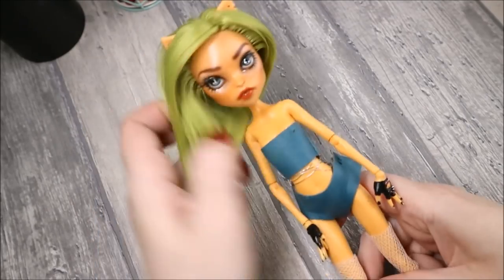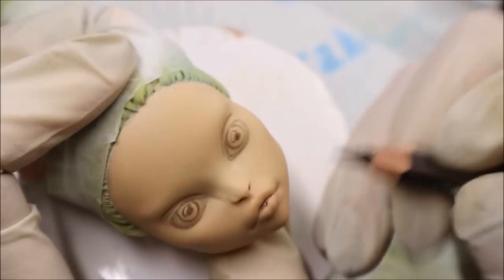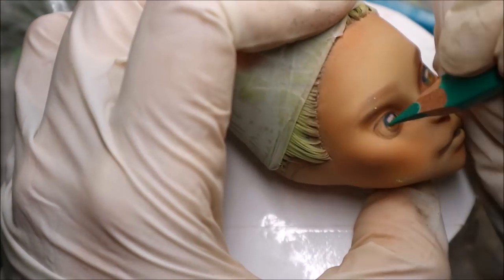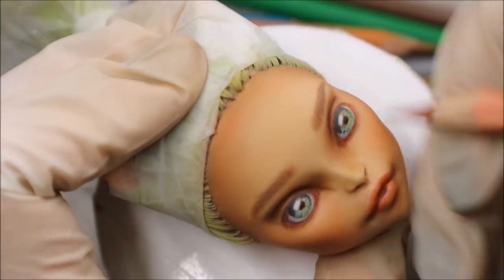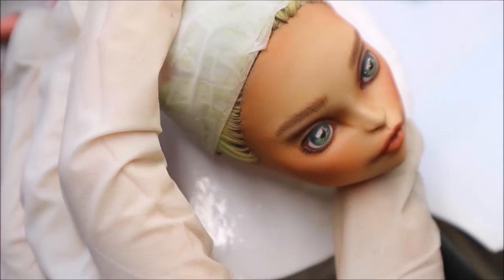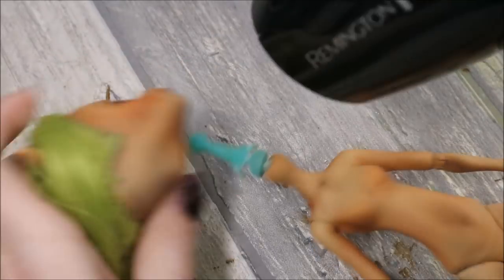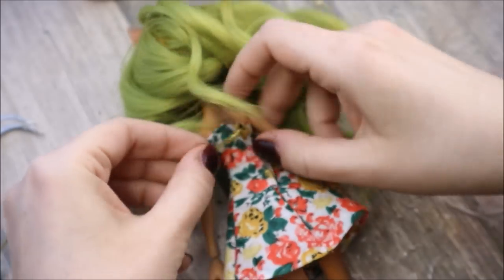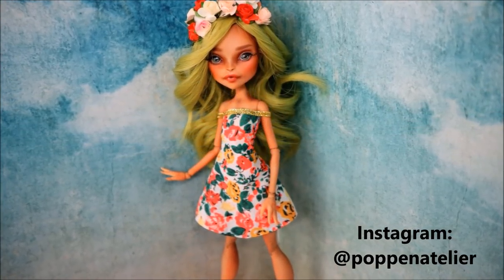Repainting MY OLDEST MONSTER HIGH DOLL REPAINT / How To Repaint OOAK Barbie Dolls Speedpaint Drawing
On my Doll Channel you can find numerous Craft Ideas for Barbie, Monster High, Ever After High dolls. I especially love Easy Crafts and 5 minute crafts! I have lots of DIY Projects and crafts for kids and parents. And I'm just addicted to my 3d pen creating doll shoes, bag, crown, wings and other doll accessoires. Every Wednesday and Friday I post a new Handmade Tutorial about making doll clothes, shoes, furniture, accessoires. And every Friday is a new Monster High Repaint video! So, if you love Barbi dolls, Monster High dolls, Ever After High dolls, 3d pen and 3doodler and just crazy about Custom Doll, OOAK Doll and want to learn how to customize a doll and make doll clothes and shoes very easy - subscribe my channel!